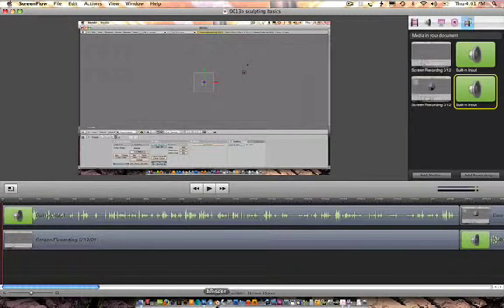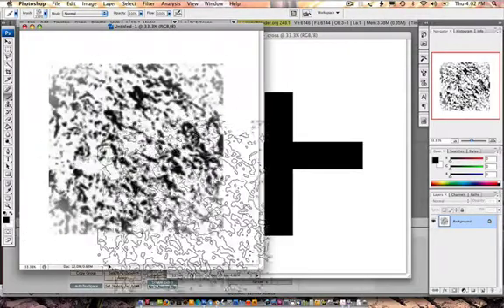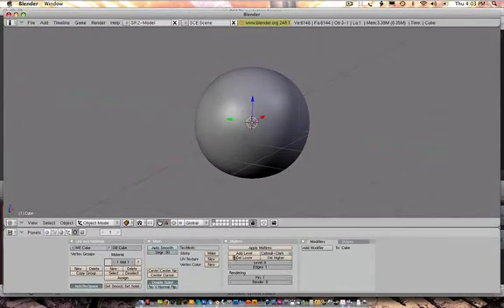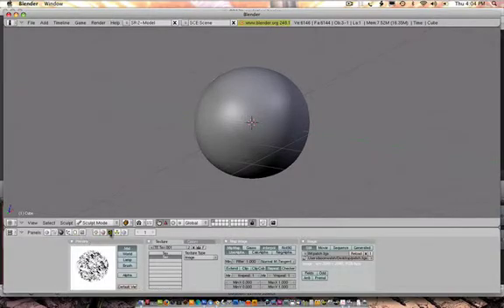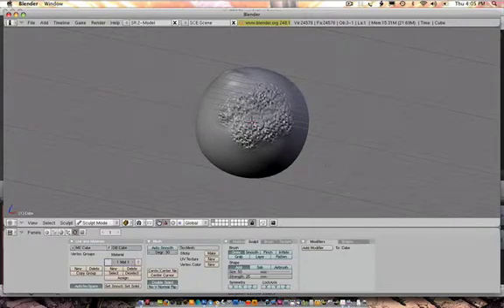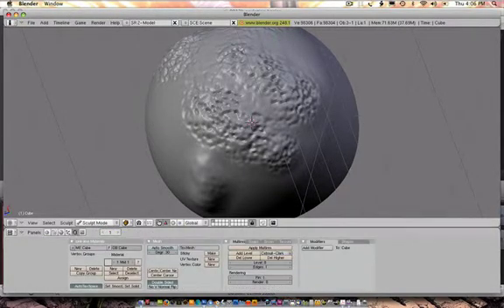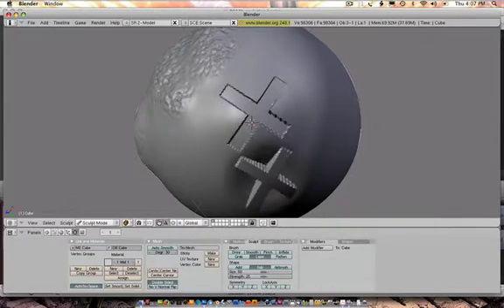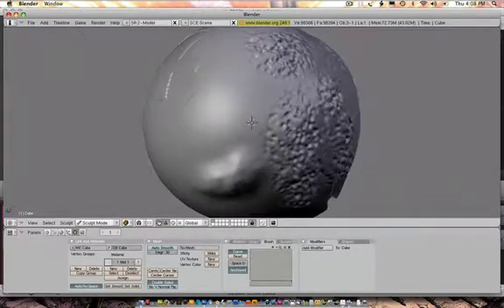0014 Blender (sculpting with texture)